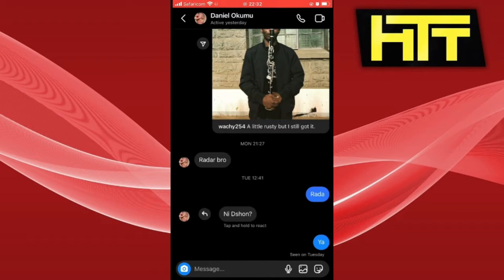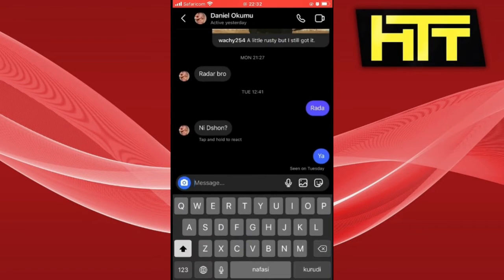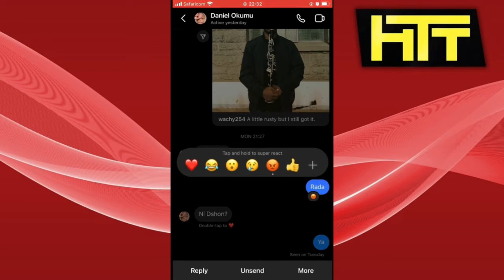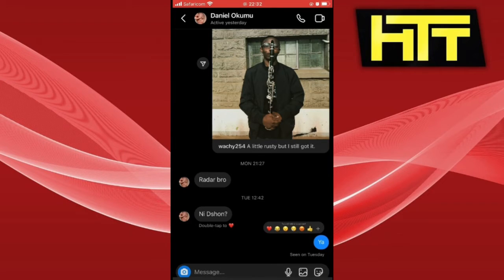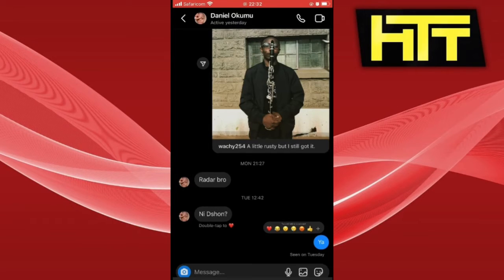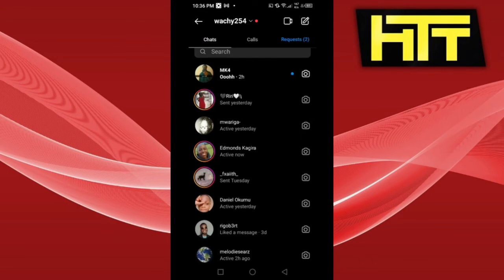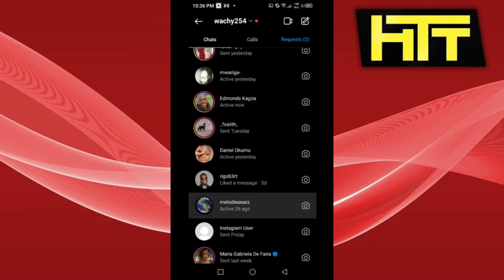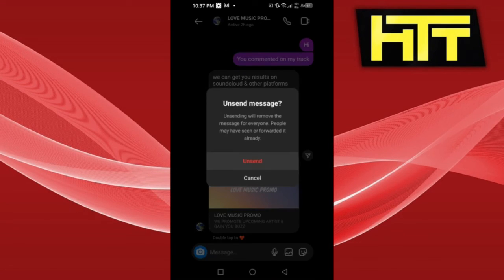How To Delete Instagram Messages on iPhone and Android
Today I am going to show you guys how to delete Instagram messages it works both on iphone or android